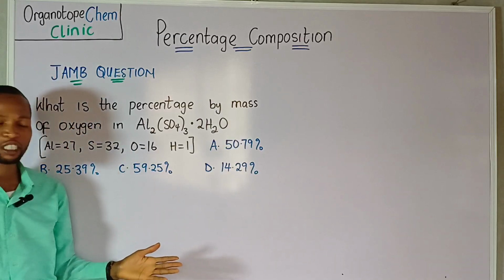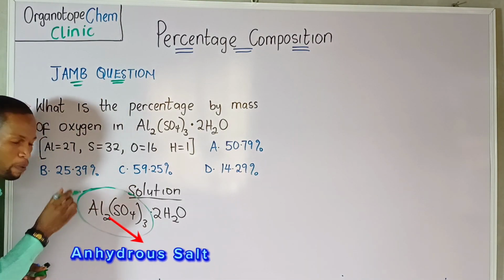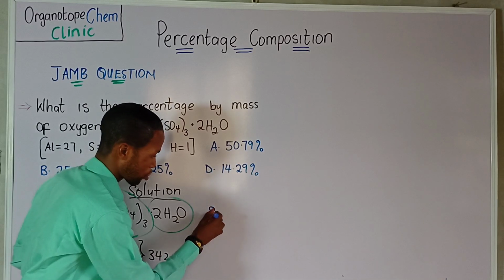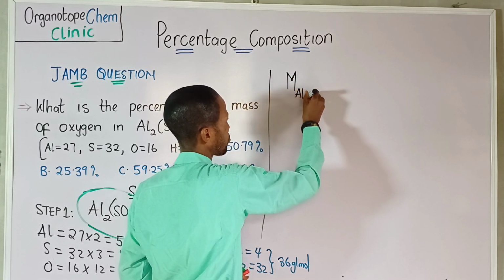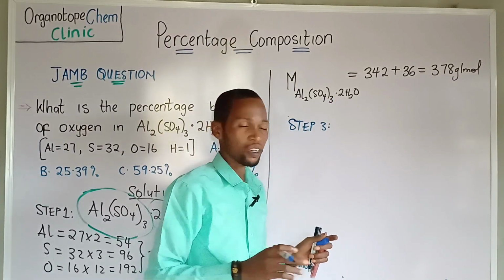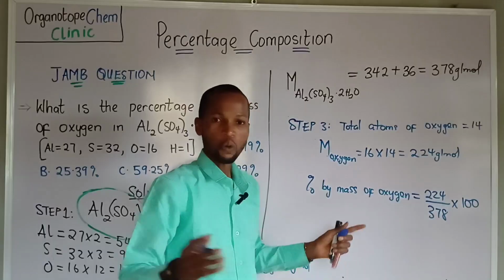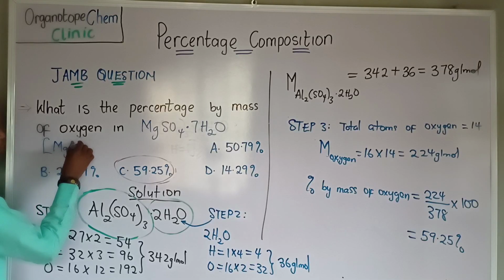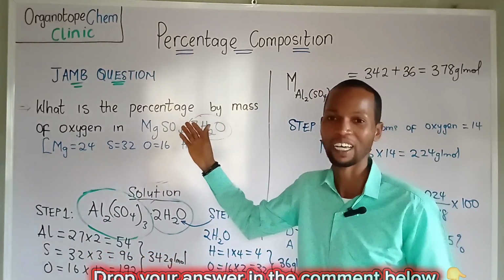How to Calculate Percentage Composition FAST (JAMB Chemistry Trick 🔥)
Struggling with percentage composition questions in JAMB Chemistry? 😩
This video reveals a simple shortcut method that helps you solve questions faster, easier, and more accurately — even under exam pressure! ⏱️🔥
In this lesson, you’ll learn:
✅ The fastest way to calculate percentage composition
✅ How to handle hydrated salts like Al₂(SO₄)₃·2H₂O & MgSO₄·7H₂O
✅ Step-by-step breakdown of real JAMB questions
💡 Whether you’re preparing for JAMB, WAEC, NECO or A-Level, this trick will save you time and boost your score.